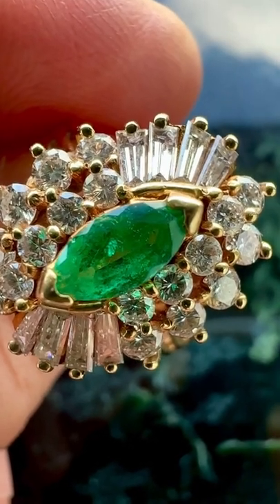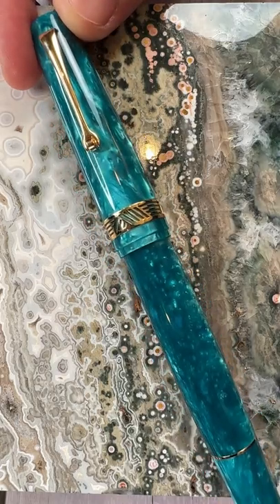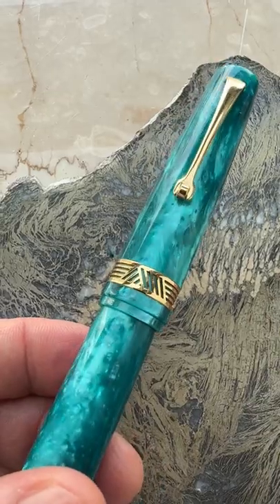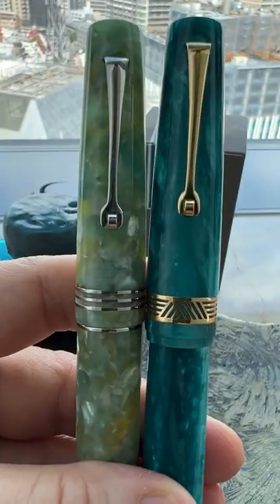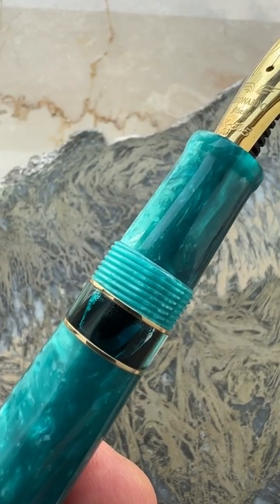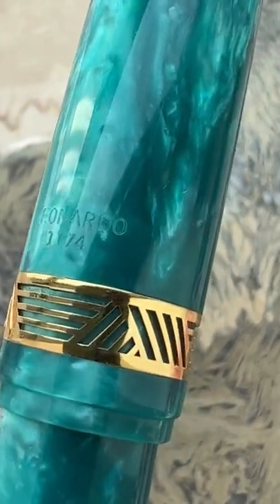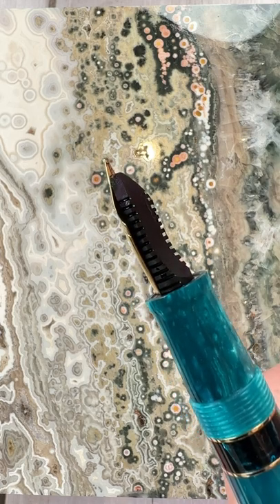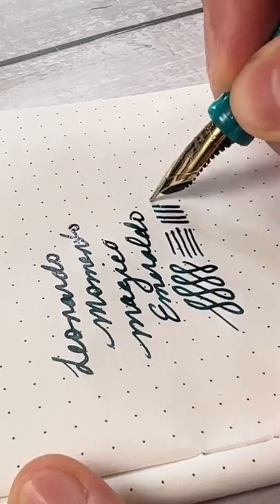Leonardo Emeraldo Fountain Pen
Leonardo’s new Momento Magico Emeraldo fountain pen.